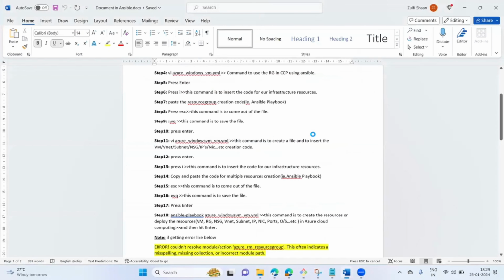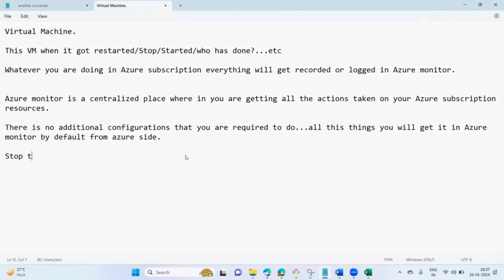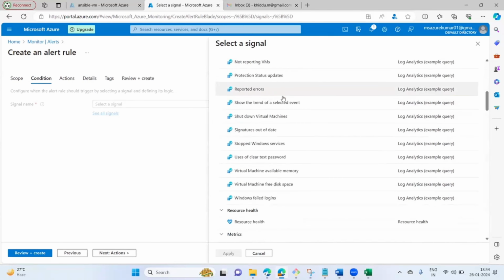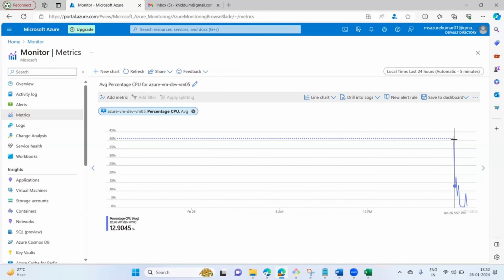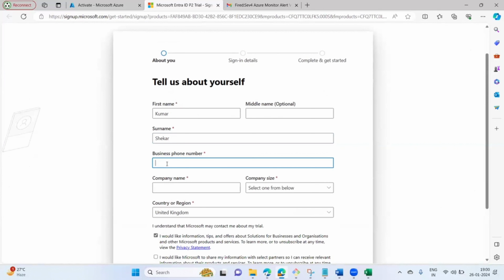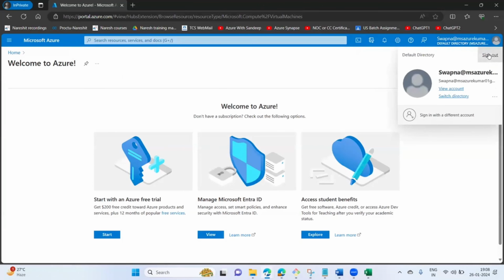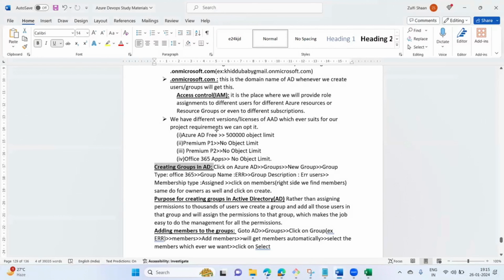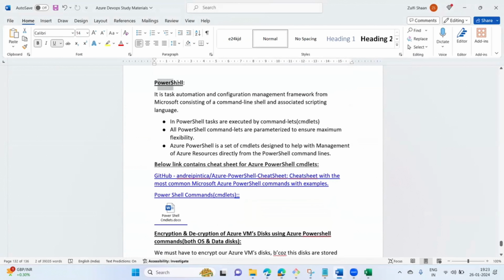Day 31-No server managementAutomatically scales based on demandFaster development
What is Azure Functions? Advantages & Real-Time Examples 💡
Azure Functions is a serverless compute service that allows you to run code without managing infrastructure.

🔹 Topics Covered:
✔️ What is Azure Function App
✔️ Serverless Computing Concept
✔️ Advantages of Azure Functions
✔️ Cost-effective & Pay-as-you-go model
✔️ Auto Scaling & High Availability
✔️ Event-driven architecture

🎯 Why learn Azure Functions?

No server management
Automatically scales based on demand
Faster development and deployment
Ideal for automation & microservices

💡 Use Cases:

File processing
Notifications & alerts
API backend services
Scheduled jobs